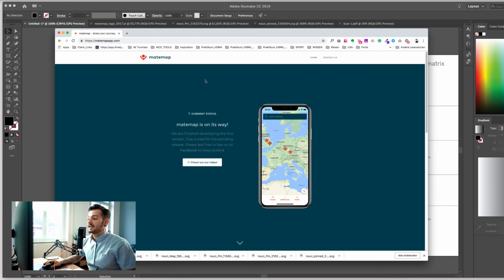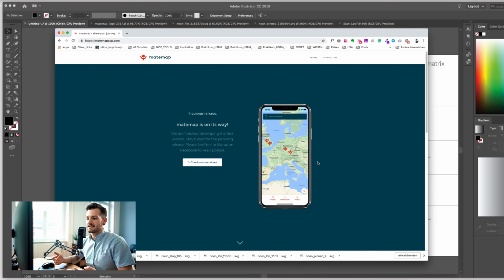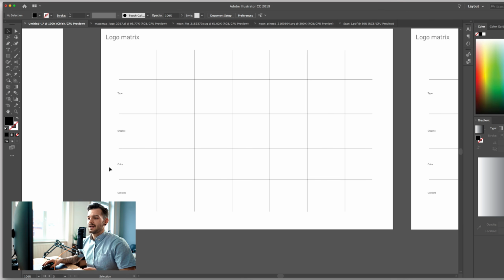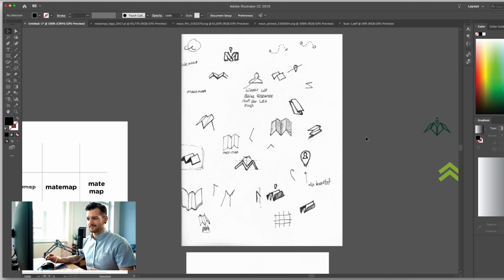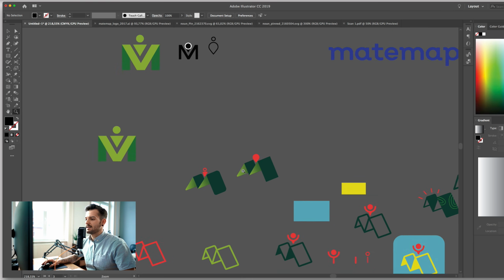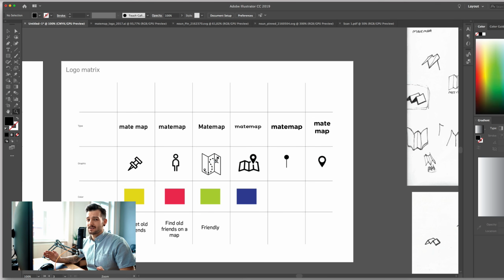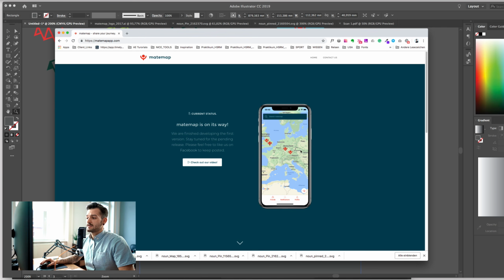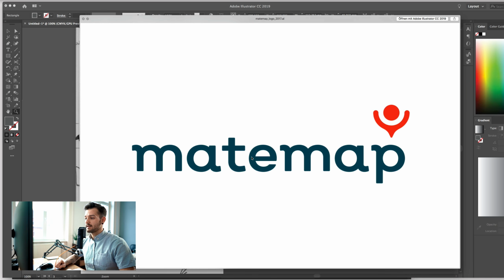Design 100x Logos in 48h with 1 simple technique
Hey guys,
in this video, I wanna show you my Logo design process. I use a technique called "Logo-Matrix" to create as many Logo Variations as fast as possible to find the one perfect icon or typography.

Fabrice